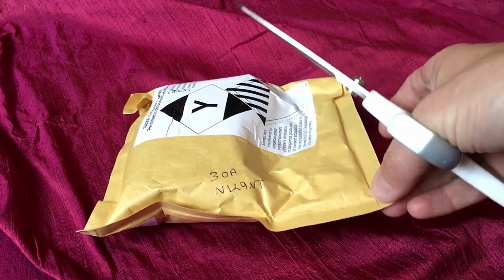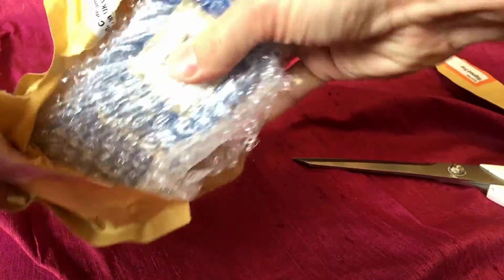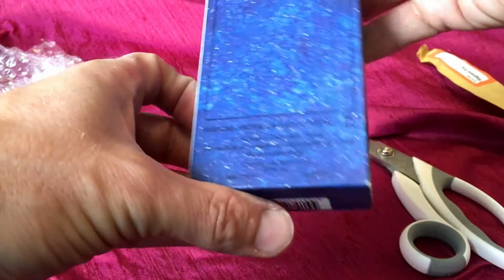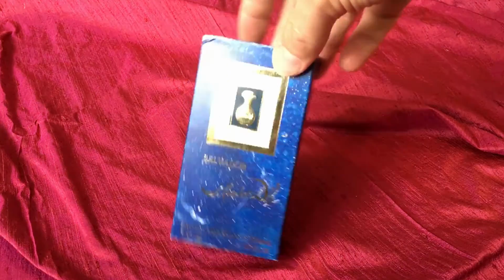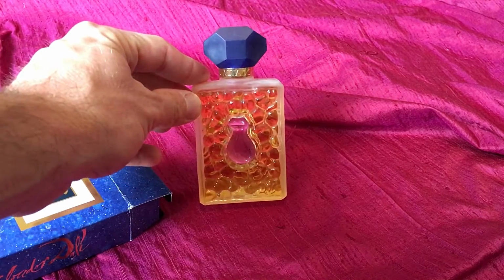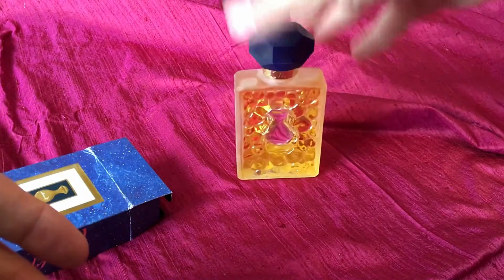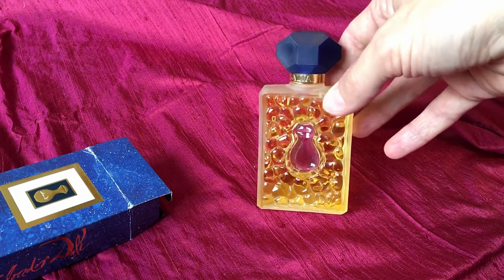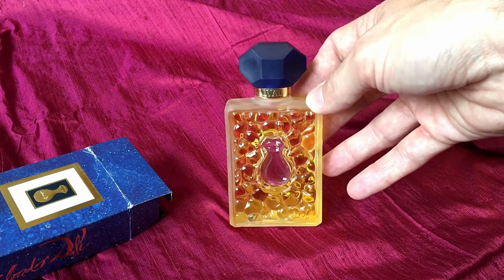Mystery Vintage Fragrance Unboxing - Mini Bonus Video